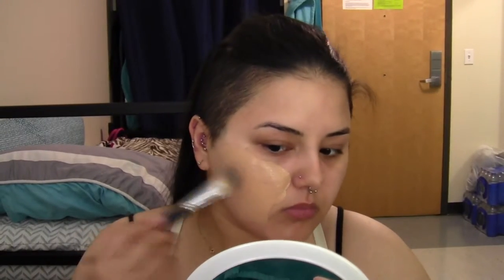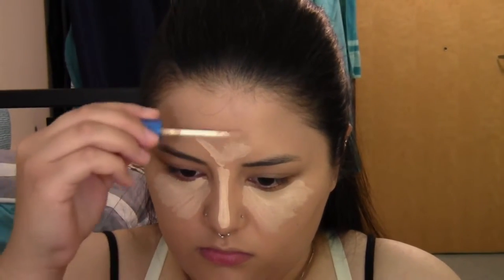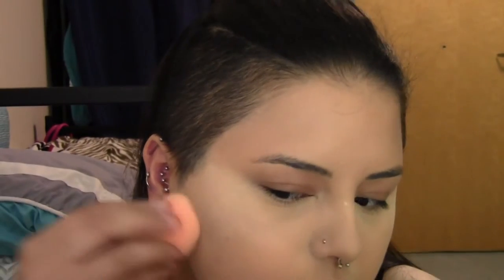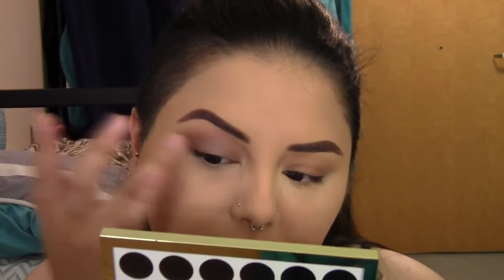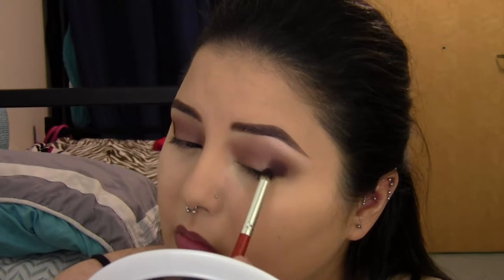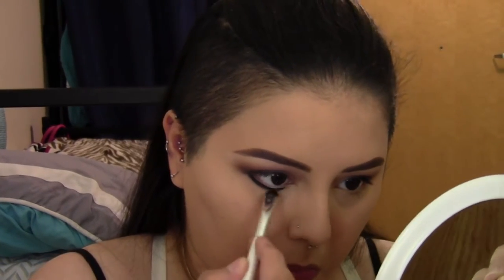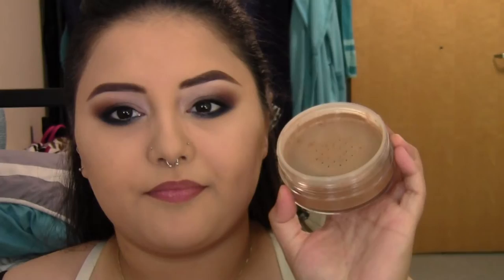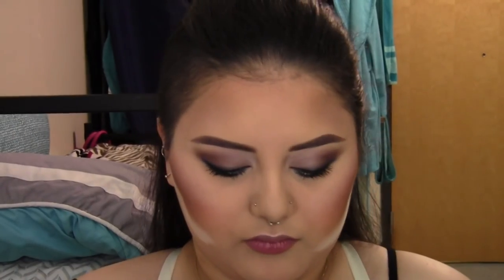GRWM: School Day Smokey Eye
*Social Media*

Products Used:
Neutrogena Skin Clearing Foundation (Natural Beige 60)
Maybelline Better Skin Concealer (Light 20)
Ben Nye Neutral Set Powder
NYX Tame and Frame Eyebrow (Chocolate)
MAC Paint Pot (Groundworks)
Urban Decay Gwen Stefani Palette
Urban Decay 24/7 Eyeliner Pencial (Perversion)
Estee Lauder Lucidity Loose Powder (05 Deep)
LA Colors Blush (Im sorry I cant remember which one I used that day)
Essence 3D Eyeshadow (04 irresistible caramel cream)